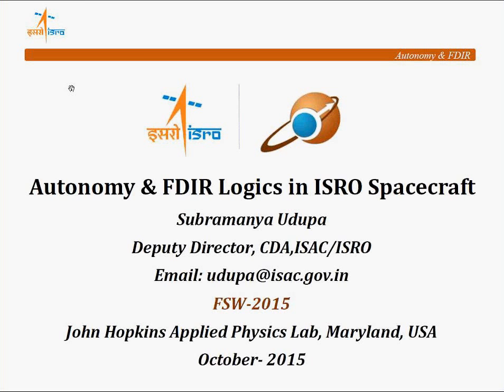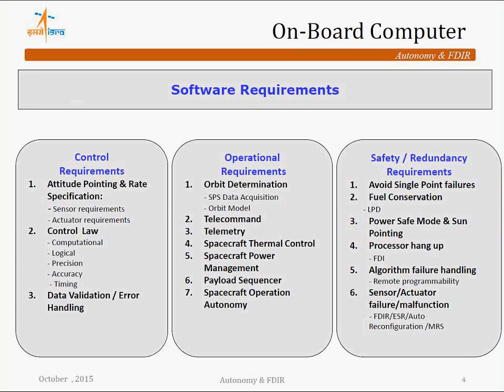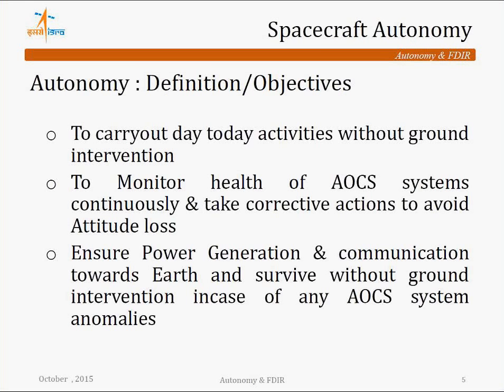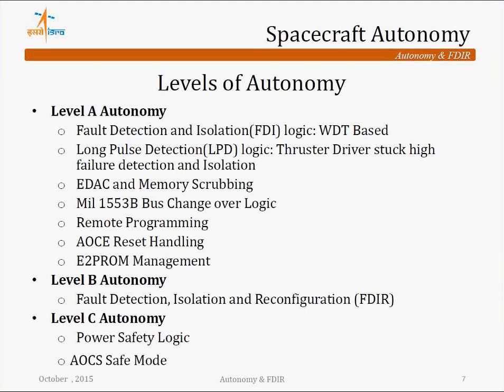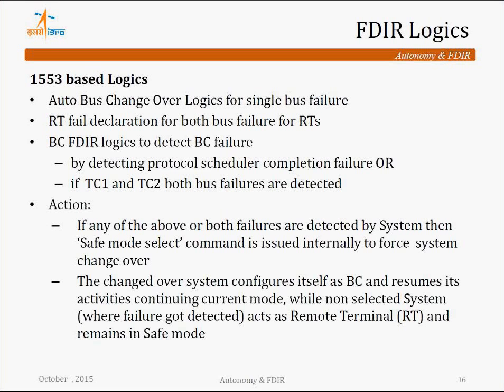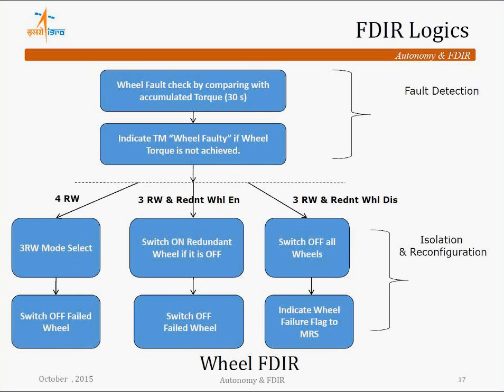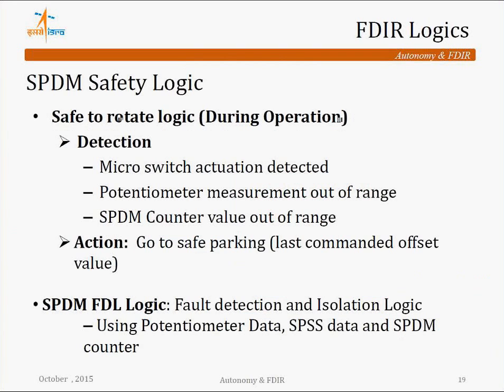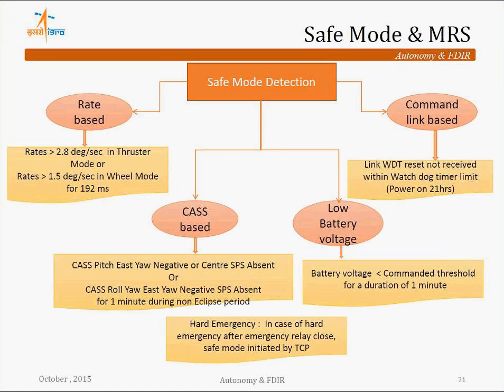2015 Day2 3 Subramnya Udupa